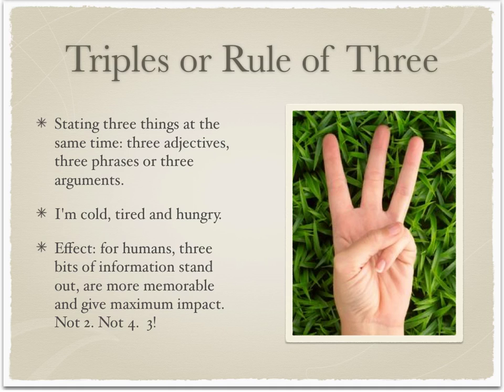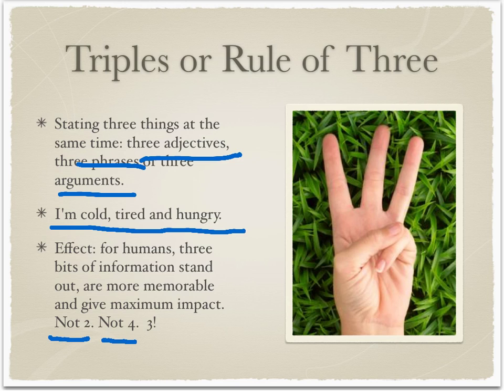AFOREST: What is it?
An explanation of A.F.O.R.E.S.T.